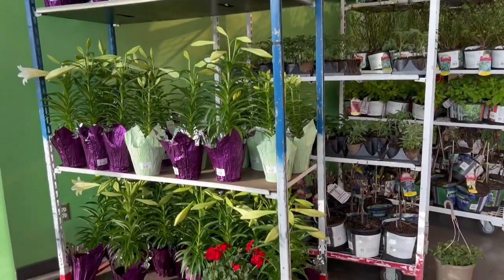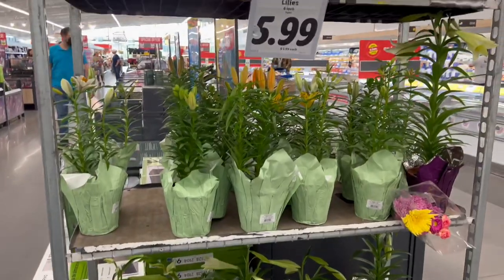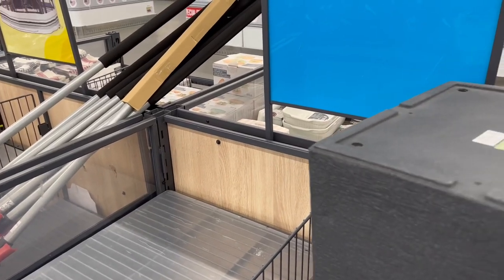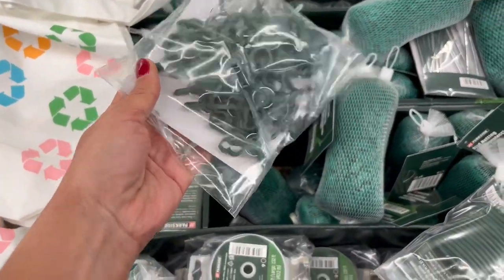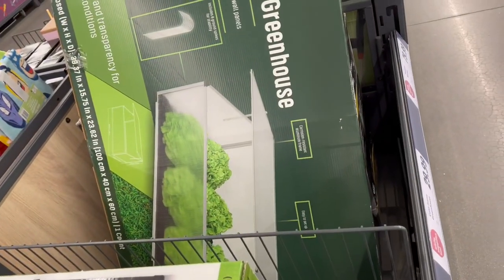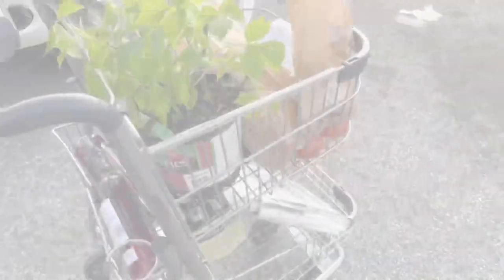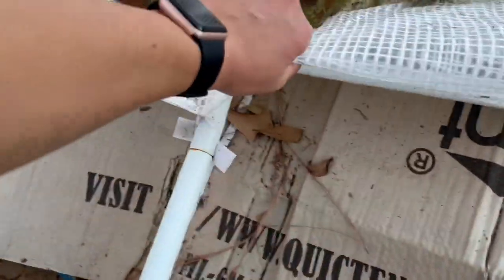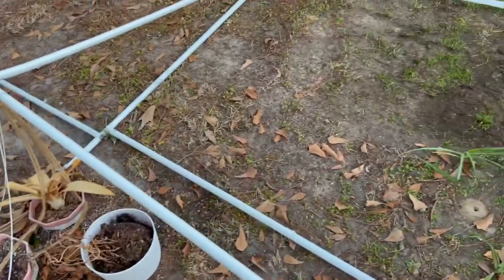GROCERY STORE with GARDEN & HOUSEPLANT / PLANT SHOPPING/ DEALS & GREAT IDEAS / GREENHOUSE UPDATE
Hey Plants friends, GROCERIES STORES ARE BRINGING A LOT NEW GARDEN AND PLANT IDEAS!
Hope you enjoy this video too!
Thanks for allowing me to share my plant journey with you!💚

Soundtrack by Quincas Moreira - Veracruz

Some products that i am using daily and I love:

***Moisture Meter:

***Propagation Wall:

***Neem Oil:

***Fish Emul Fertilizer:

***VELCRO Ties Plant Support:

***YELLOW STICKY TRAPS:

***PLANT T-SHIRT

***MY IKEA Cabinet Growing Lights:

***AC DualFans Quiet:

***Doors Cabinet Plastic Weather Strips: